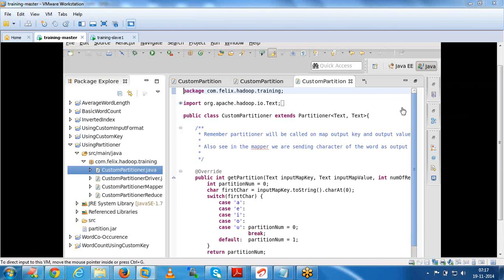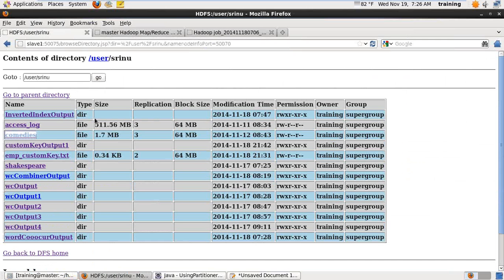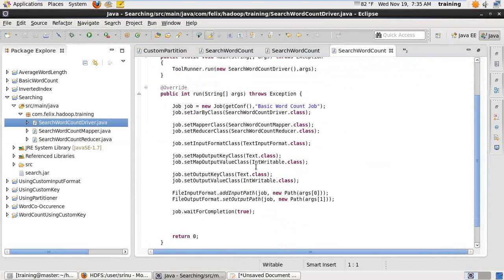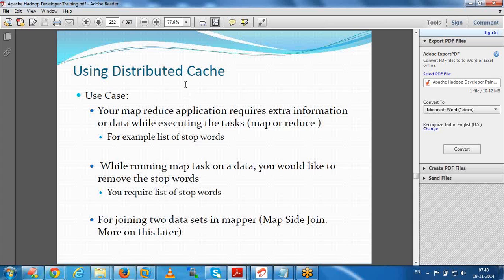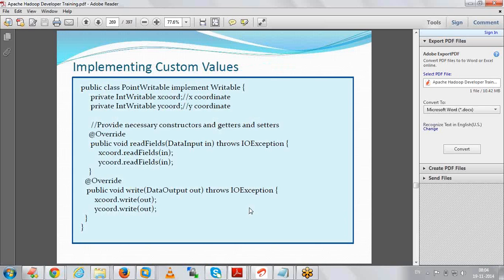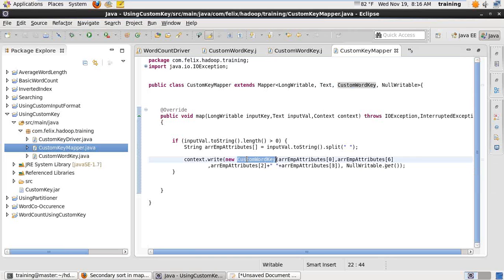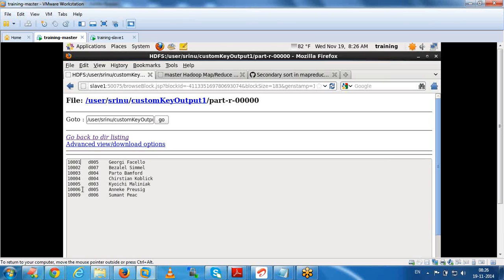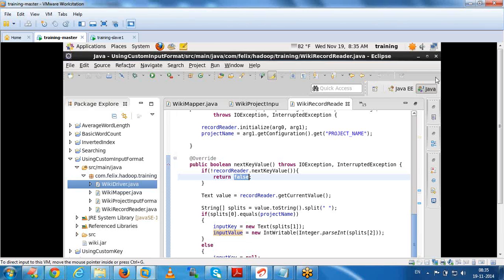11) MapReduce Class-4